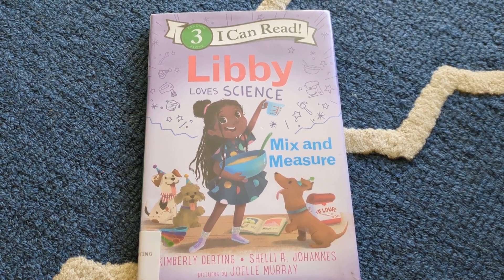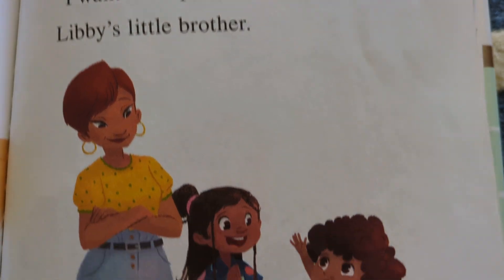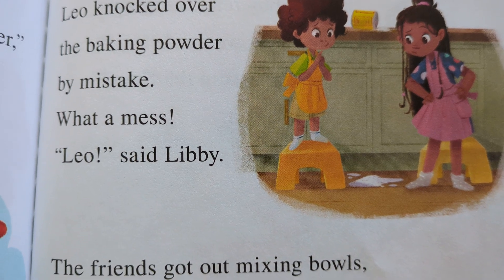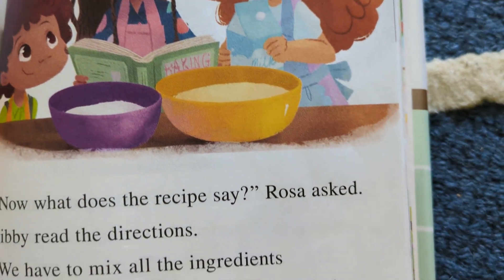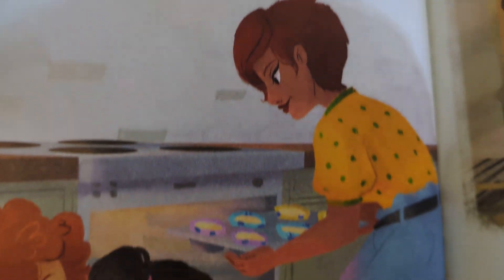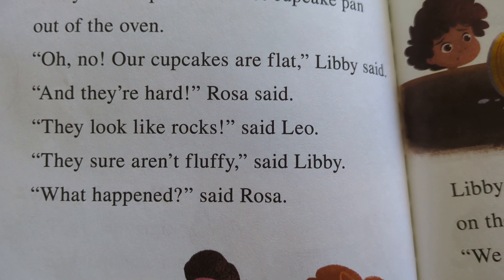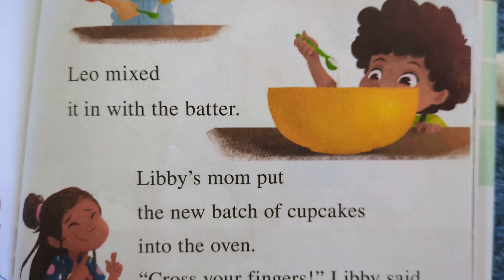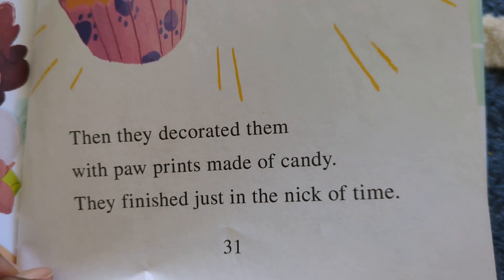Libby love science : Mix and Measure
Libby loves science! In this STEM-themed Level 3 I Can Read! title, Libby and her friend Rosa learn about mixing and measuring to bake a delicious treat for a puppy party. A great choice for aspiring scientists, emerging readers, and fans of Andrea Beaty’s Ada Twist, Scientist. Includes activities, a glossary, and a cupcake recipe.